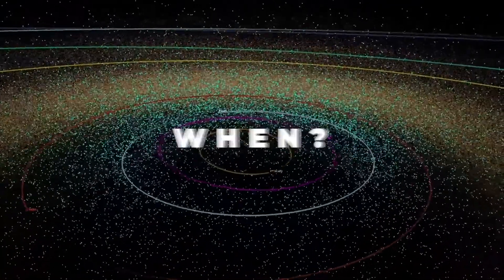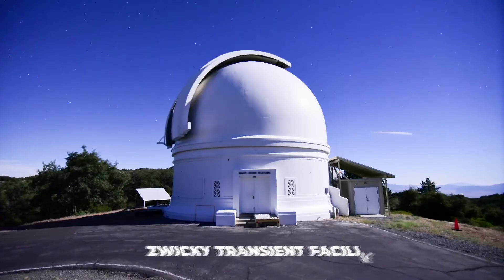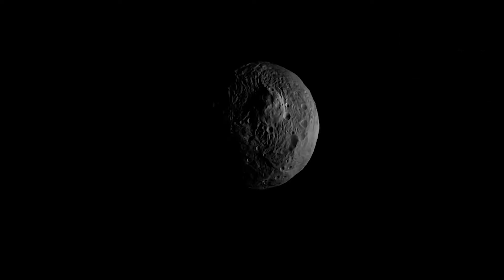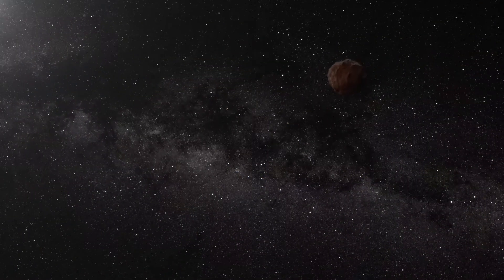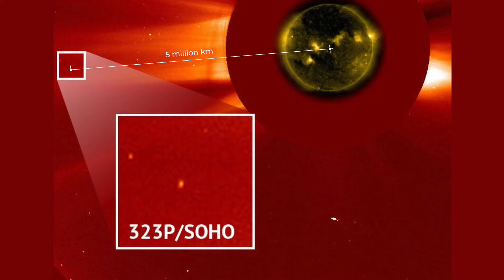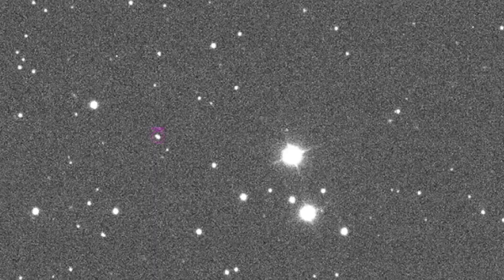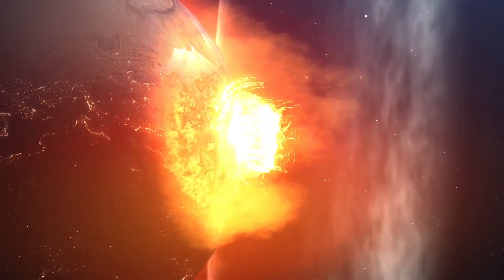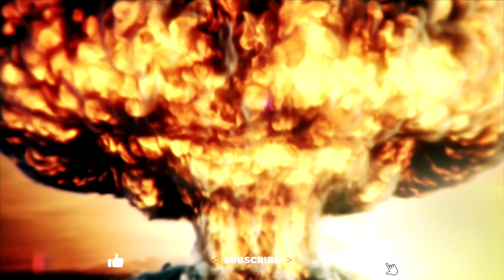Astronomers Stumble Upon Unforeseen Object Near the Sun | WHAT IS IT?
Astronomers stumble upon an unforeseen object near the Sun, what is it? A mysterious object has been discovered near the Sun, raising questions about its identity and how it got there. Could this be a new type of celestial body or something else entirely? Join us as we delve into this space mystery and explore the possibilities of what this object could be.

0:00 Intro